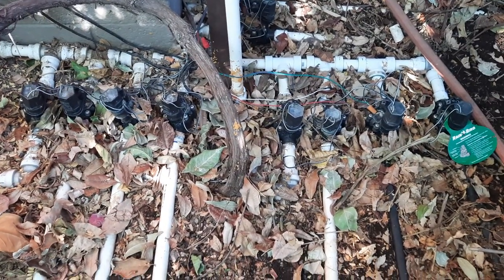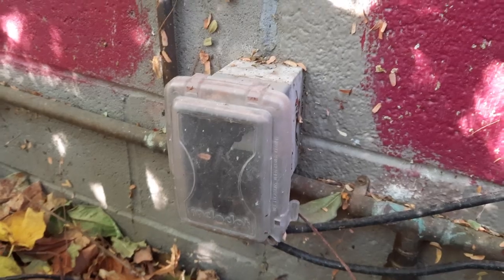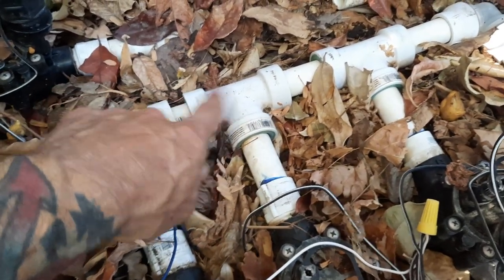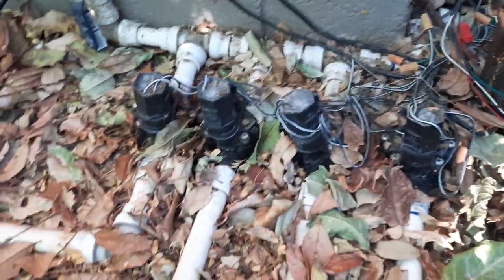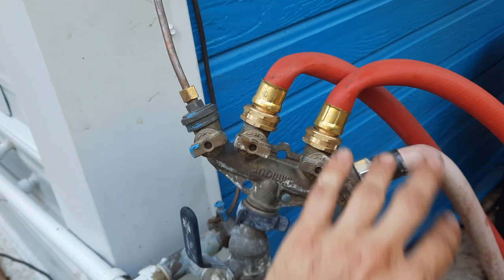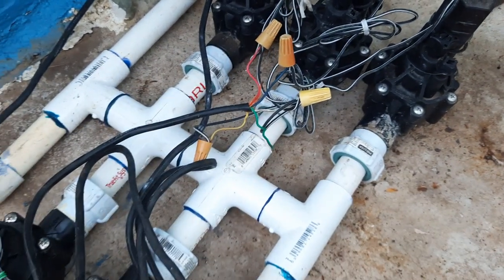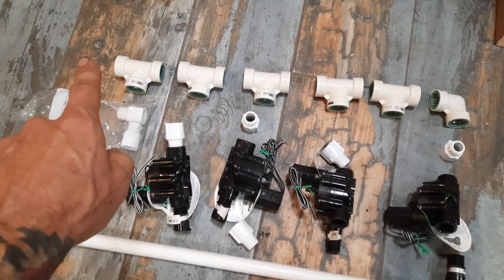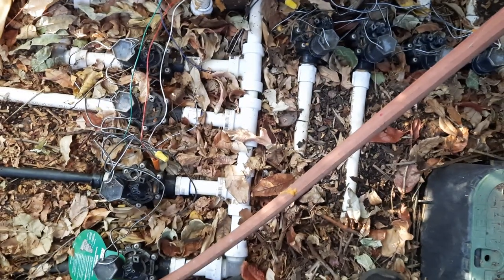Fast, Cheap, and Easy Irrigation for your Fruit Trees!